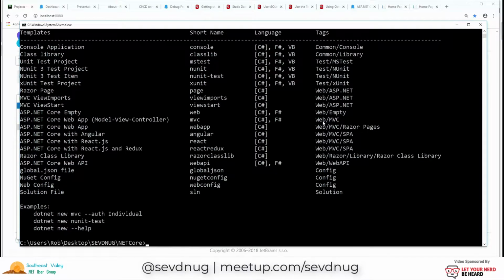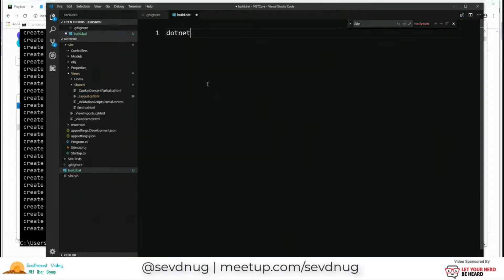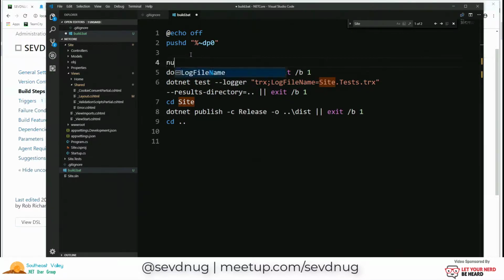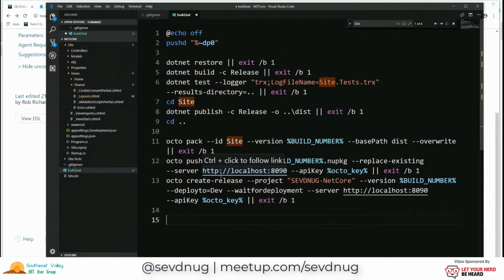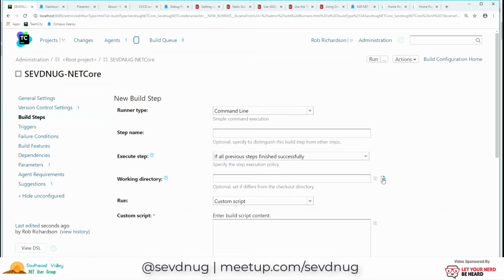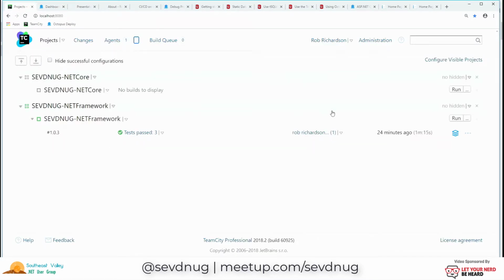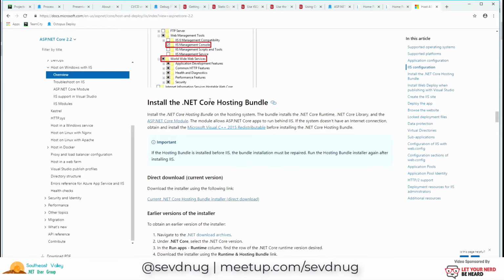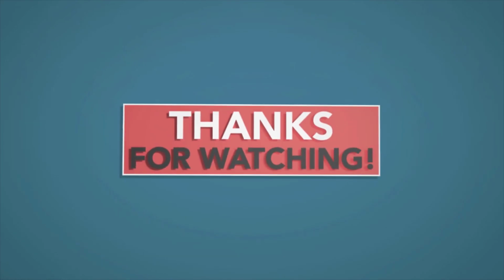SEVDNUG - DevOps Pipeline for .NET Apps and Databases Pt 2 of 3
3 part video for creating a DevOps pipeline for .NET apps and databases.

Part 1 covers the Devops pipeline for .NET Full Framework Applications
Part 2 covers the Devops pipeline for .NET Core Applications
Part 3 covers the Devops pipeline for SQL Server Databases

=== Talk Abstract ===

Tired of long manual error prone deployments?
Wish you could deploy with just a click of a button?
Want to deploy several times of day?
You need a CI/CD pipeline.

A CI/CD pipeline builds, validates, and deploys software more consistently and cheaper than an army of testers.

We will build a CI/CD pipeline for a .NET website, a .NET Core app, and the supporting database. We'll leverage several tools such as TeamCity, Octopus Deploy, SQL Change Automation, and Docker to build a simple and powerful CI/CD pipeline.

Leave this talk ready to start living the dream of pushing the button, going to lunch, and returning to the completed deployment that required no human interaction.

=== Speaker Bio ===

Rob Richardson is a software craftsman building web properties in ASP.NET and Node, Angular and Vue. He’s a Microsoft MVP, published author, frequent speaker at conferences, user groups, and community events, and a diligent teacher and student of high quality software development. You can find this and other talks on his blog and follow him on twitter at @rob_rich.